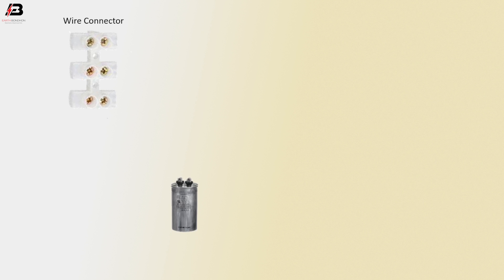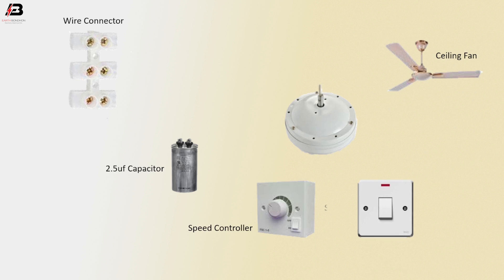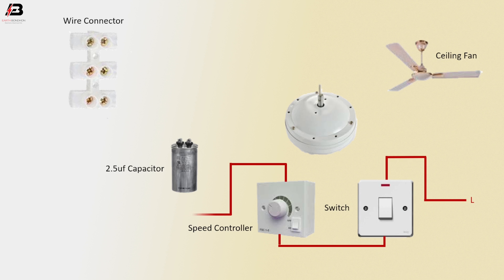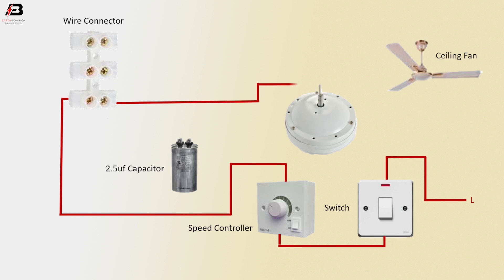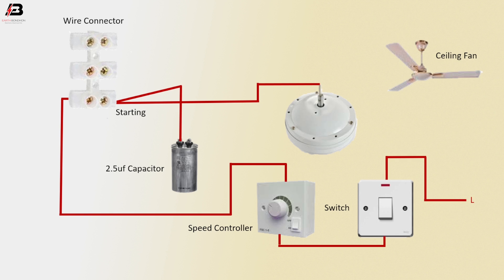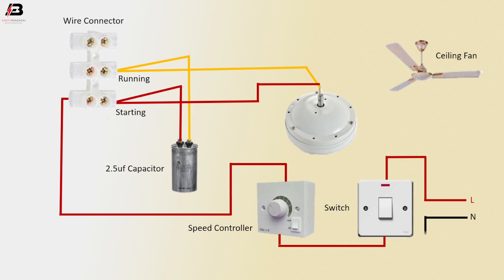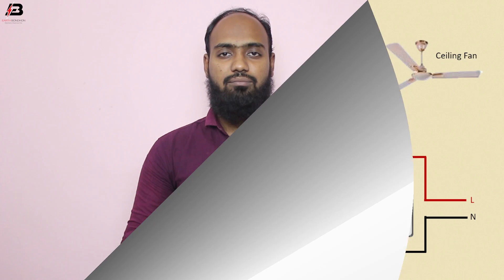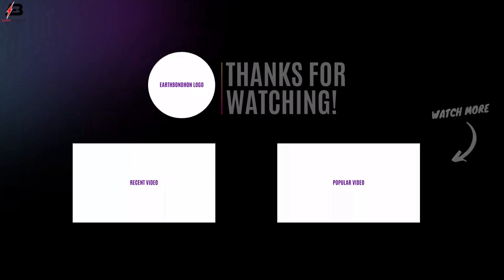How To Make Ceiling Fan in Speed Controller Wiring Diagram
This video shows Ceiling Fan in Speed Controller Wiring Diagram. Fan speed controls the voltage to the adjusted lead or controls the resistance between the adjusted lead and the return. A Fan changes the capacitor in auxiliary winding from 2.25 MFD to say 1.85 or 2 MFD. This will reduce the fan speed.